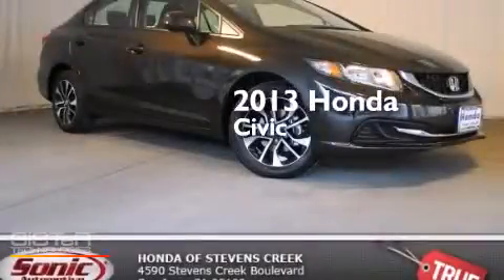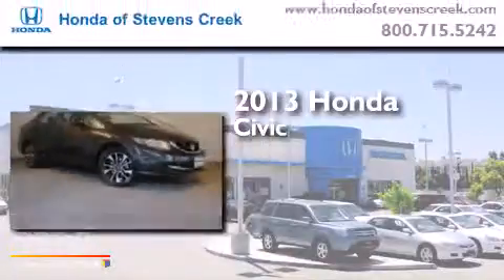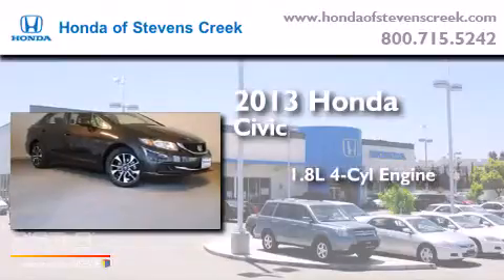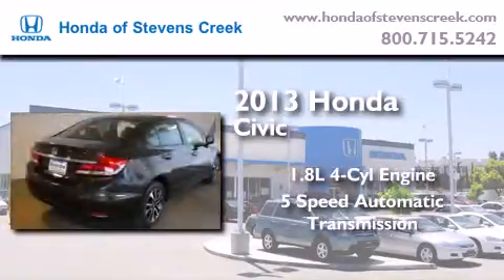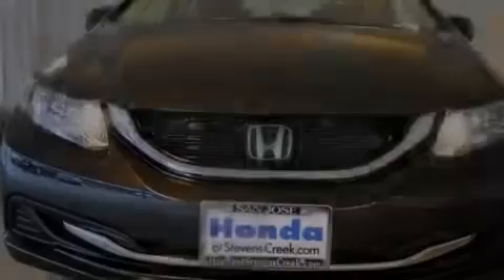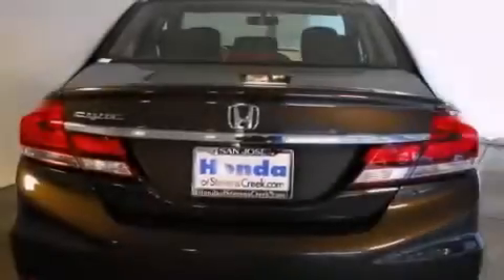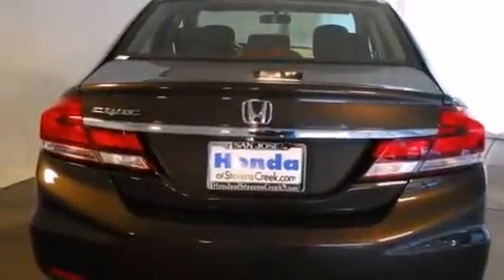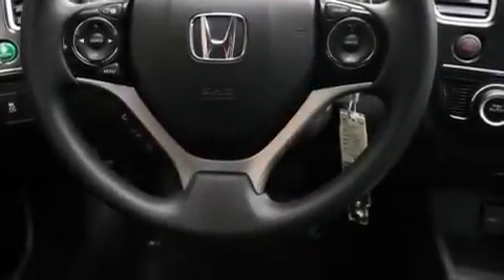2013 Honda Civic San Jose CA 95129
We've been honored to serve the San Jose CA area , we promise that your experience at our dealership will exceed your expectations ! Year : 2013 Make : Honda Model : Civic Engine : 1.8L I-4 cyl Trans . : 5 speed automatic Exterior : Kona Coffee Miles : 1 Interior : Black Honda of Stevens Creek 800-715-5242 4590 Stevens Creek Boulevard San Jose , CA 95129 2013 Honda Civic San Jose CA